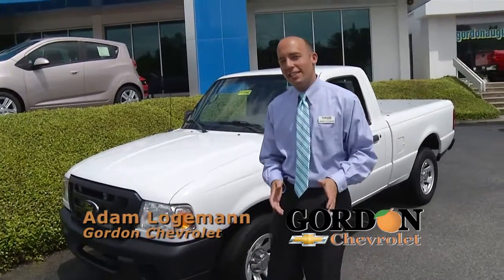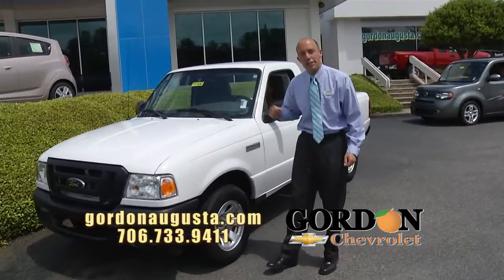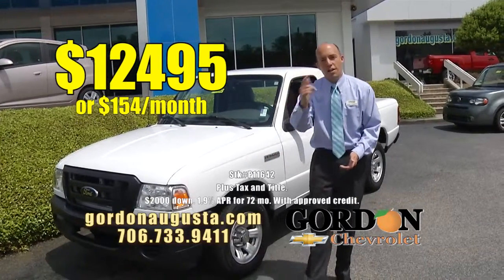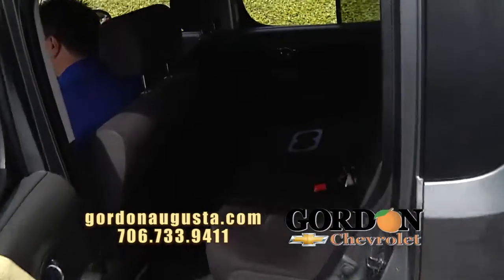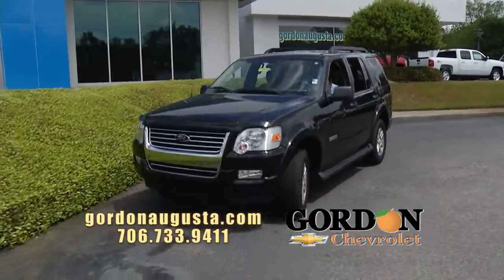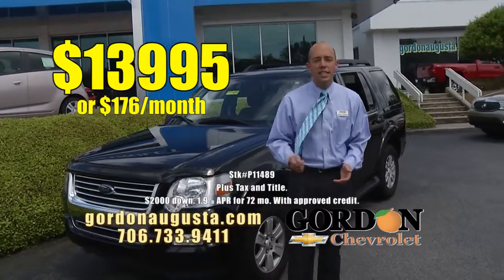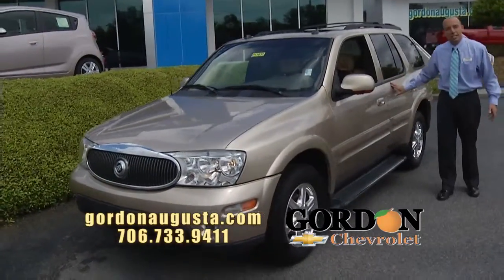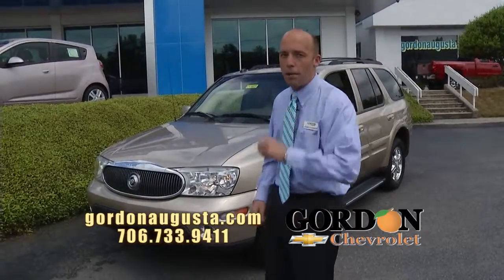May042013 LL Two